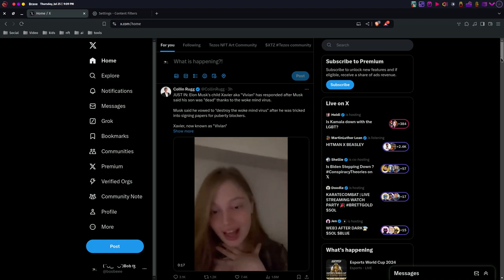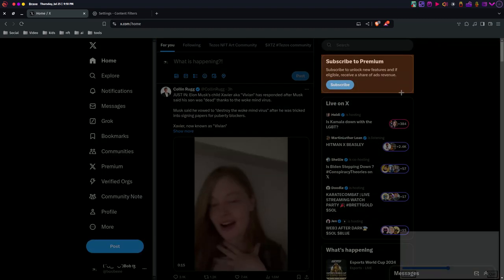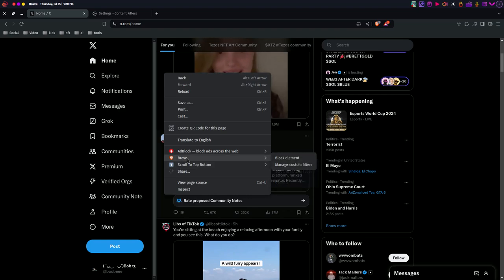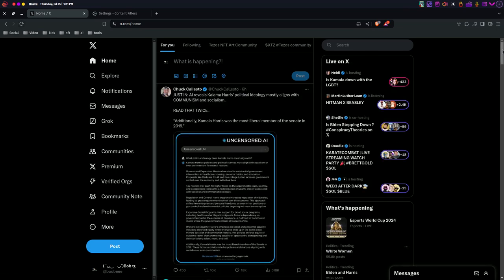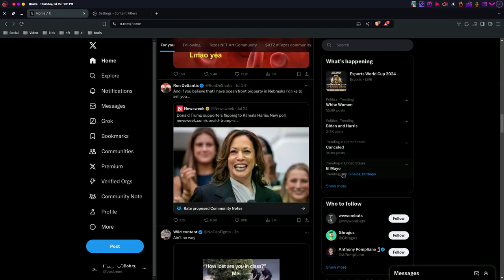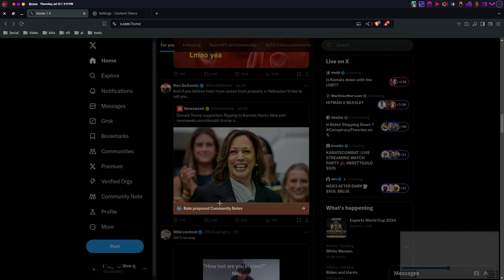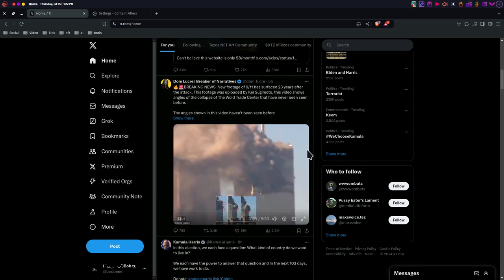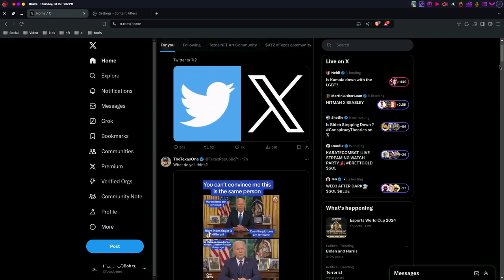How to: Remove Community notes on Twitter / 𝕏